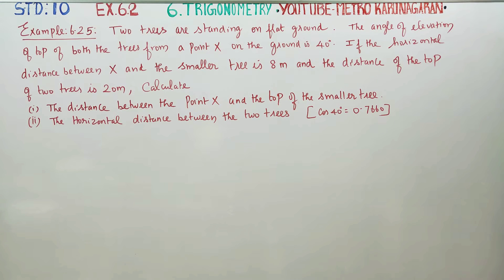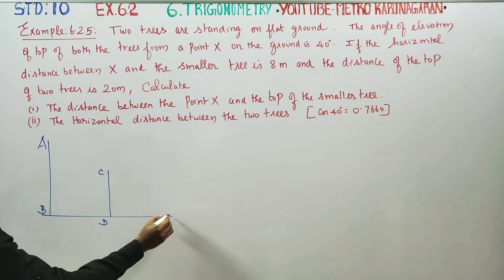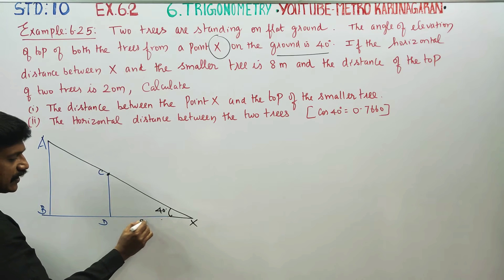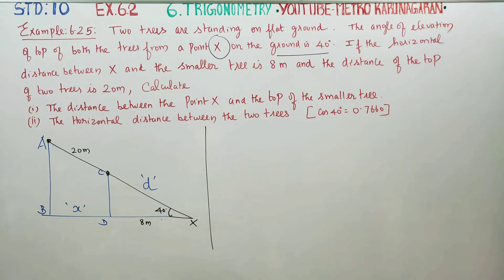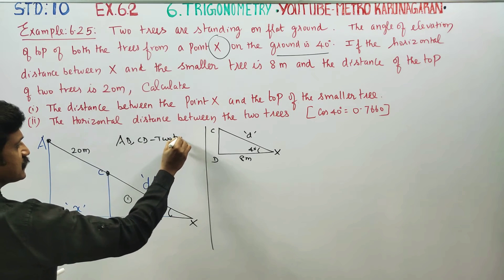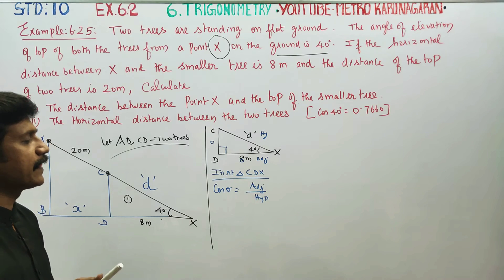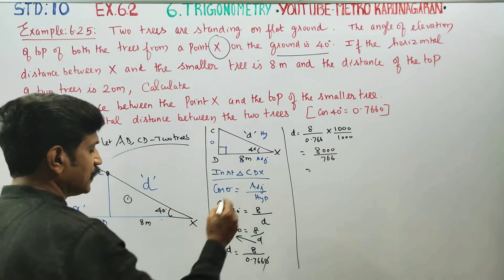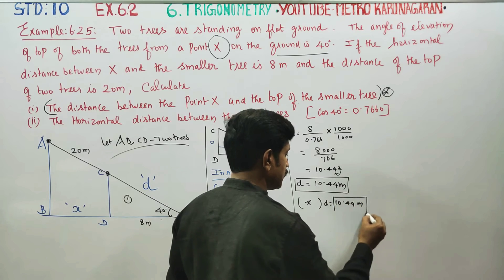10th Std Maths Example 6.25 Two trees are standing on flat ground. The angle of elevation of top of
10th Std MATHEMATICS

EXAMPLES

TAMILNADU SYLLABUS